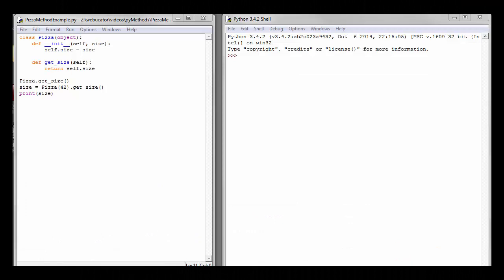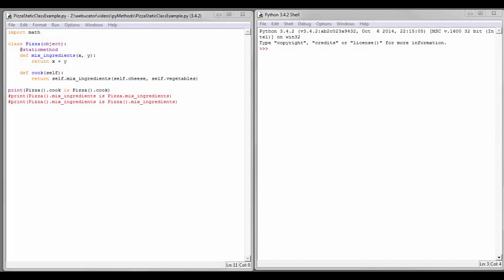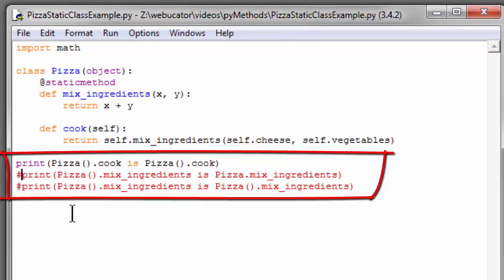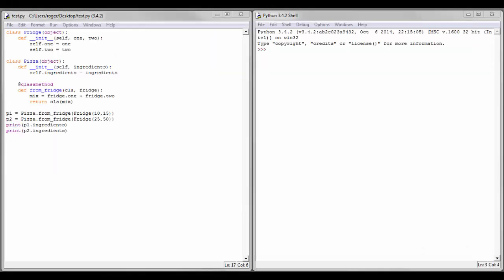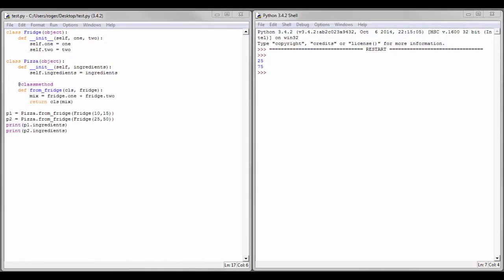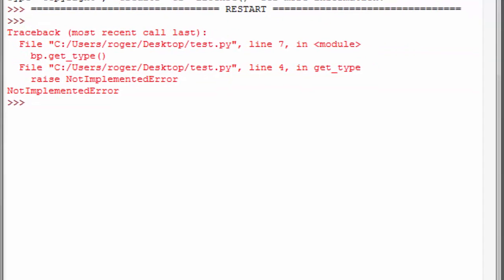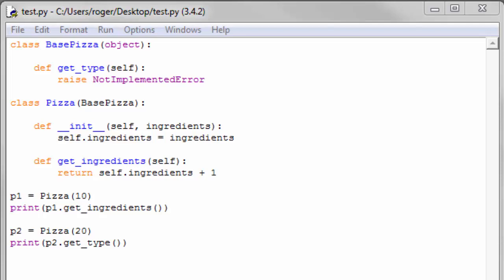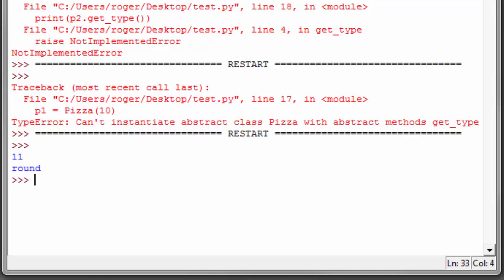How Methods Work in Python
In this video, we show how class, static, and abstract methods are used in Python classes. The video was inspired by a blog post by Julien Danjou